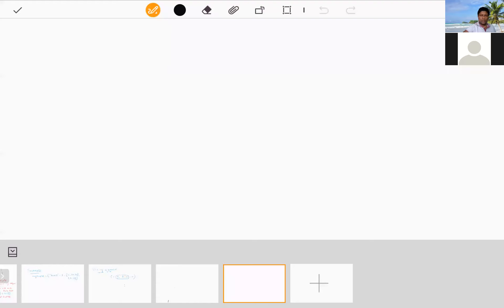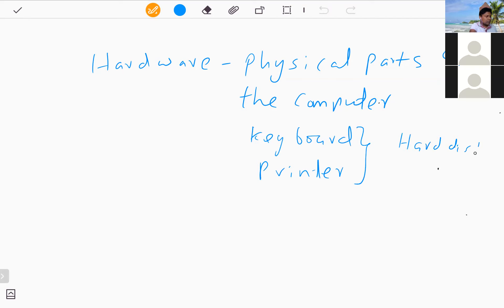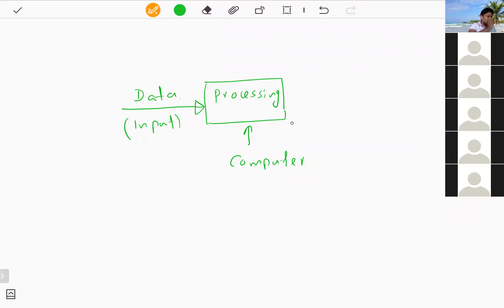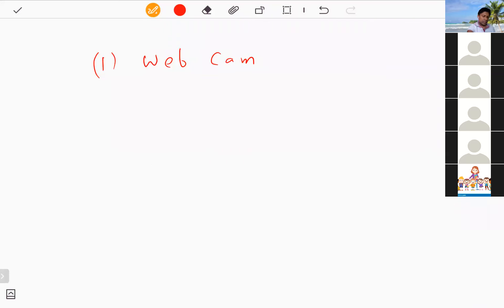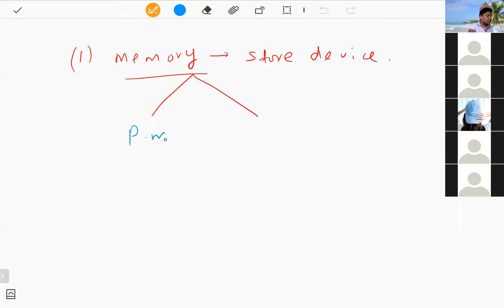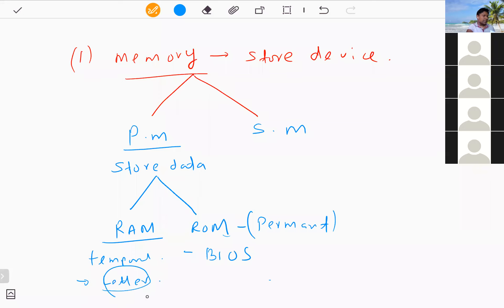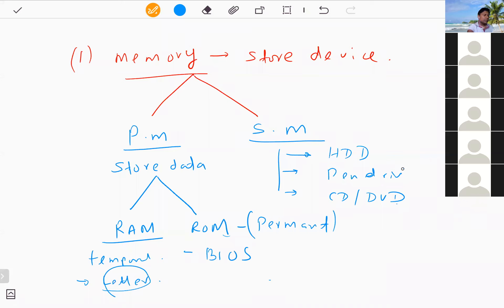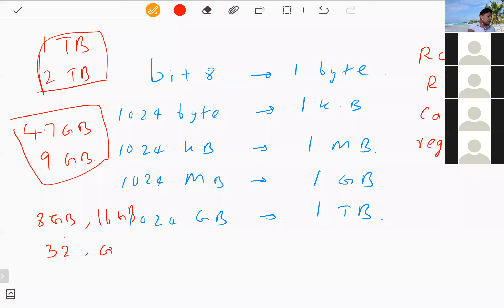Discussion revision assessment 01